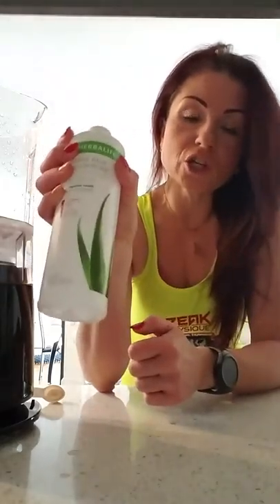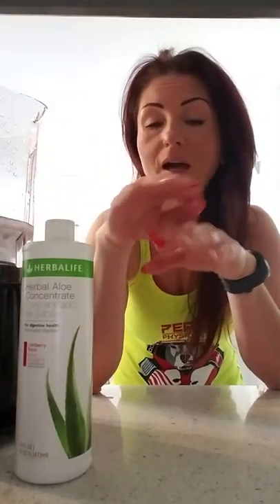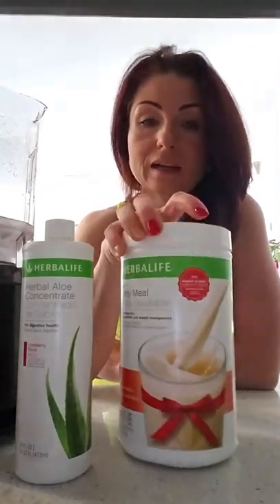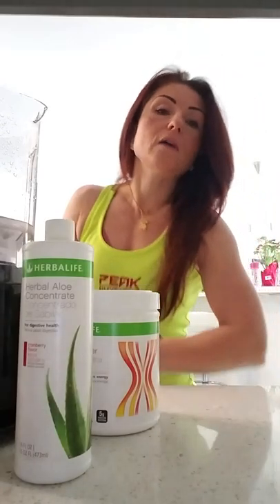Weight Loss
Weight Loss Suplements in the Nanuet Gym